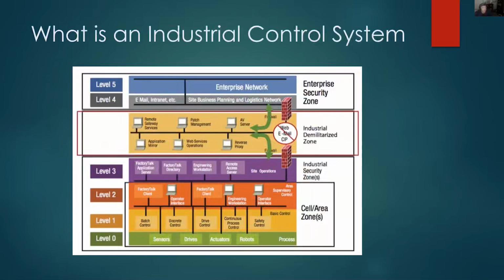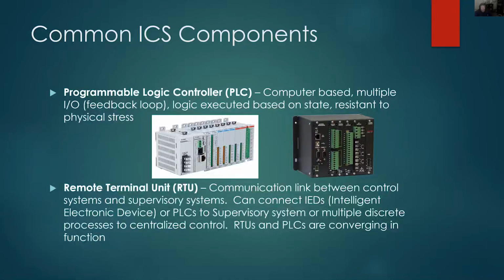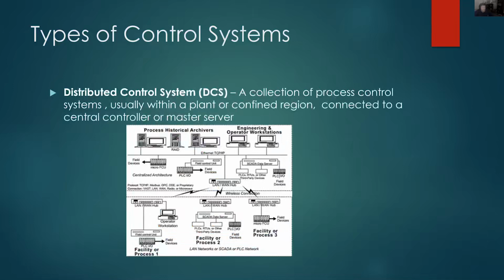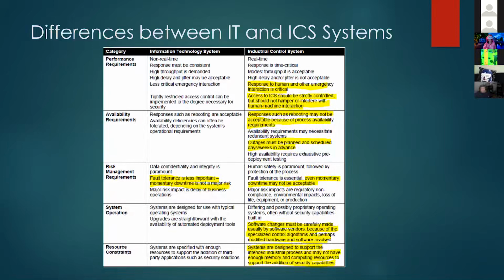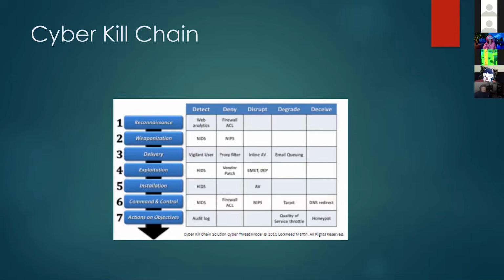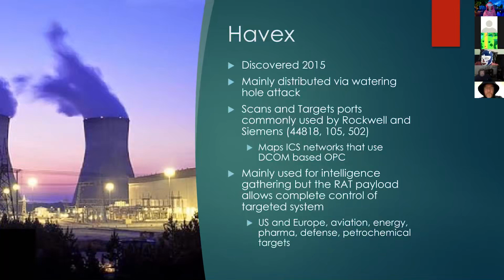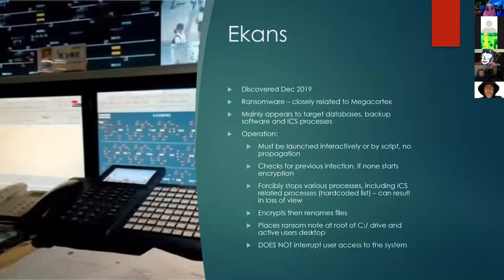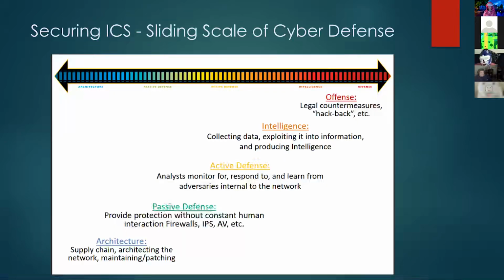PajamaCon ICS Networks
PajamaCon 1 Hacking conference